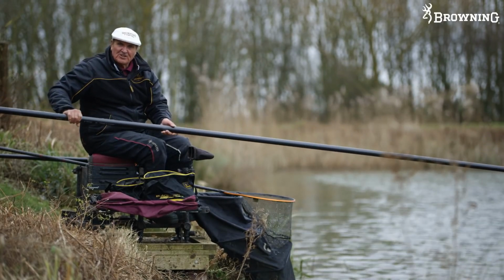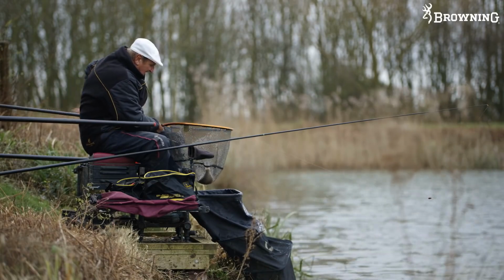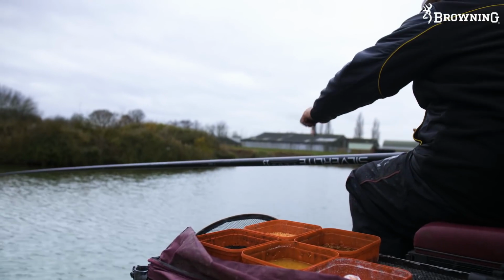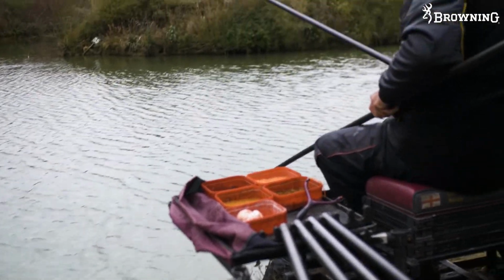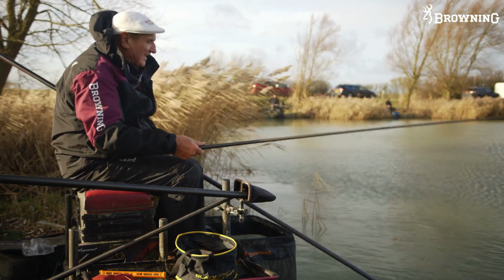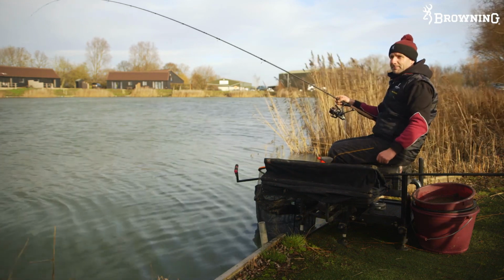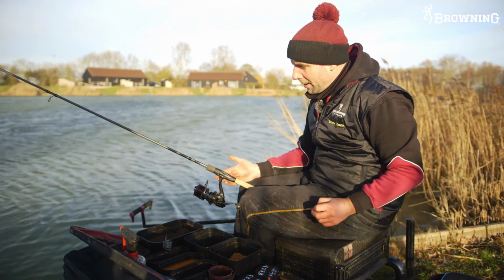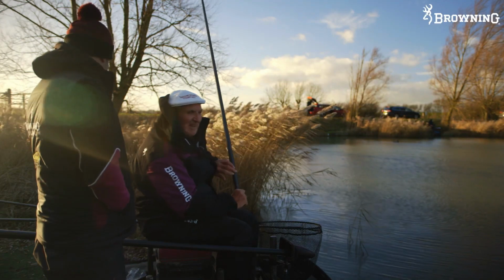BOB NUDD - Browning double feature; Pole for skimmers & winter silvers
Here's a good pair of Browning videos for my archive. I hope you enjoy them!

I'll add some more info to the descriptions later. Browning may be no more but they have kindly agreed I can save the videos I made with them, over here on my legacy channel before they disappear!